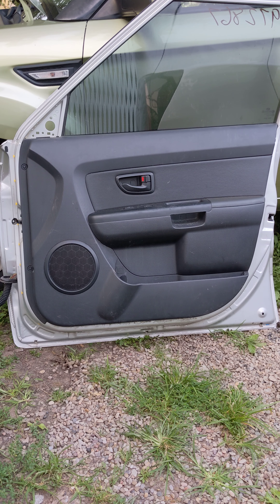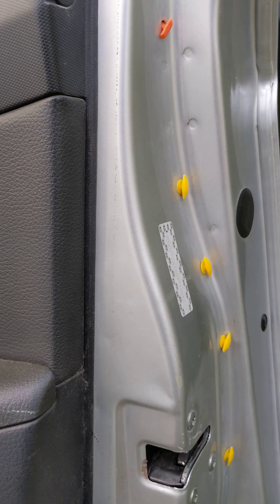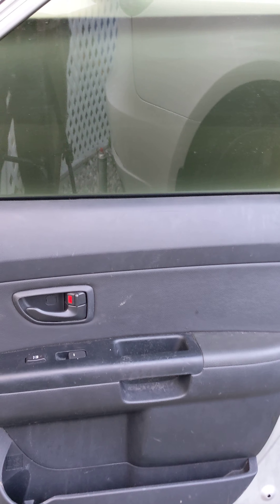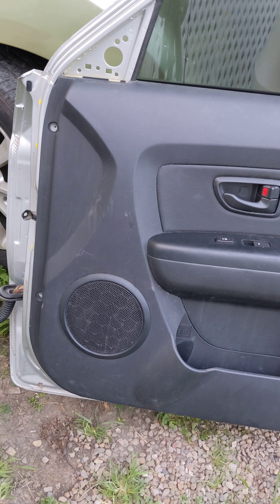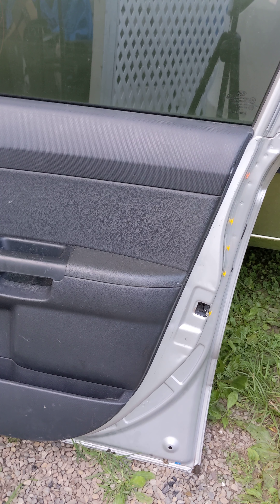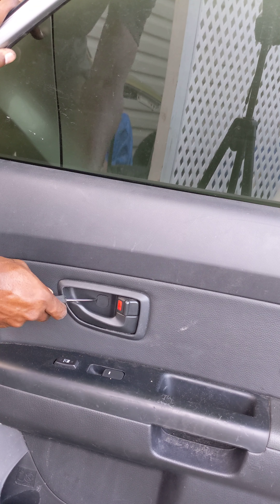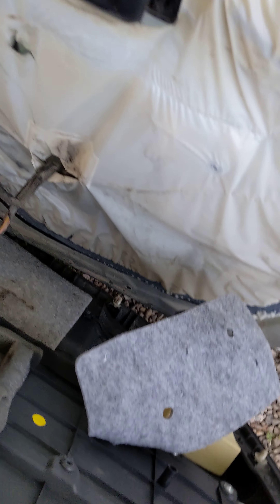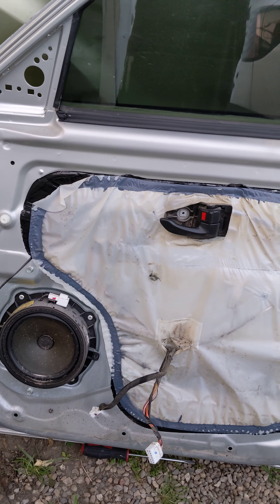Interior Door Panel Removal Kia Soul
This is a quick tutorial on how to remove the door panel on a Kia soul.